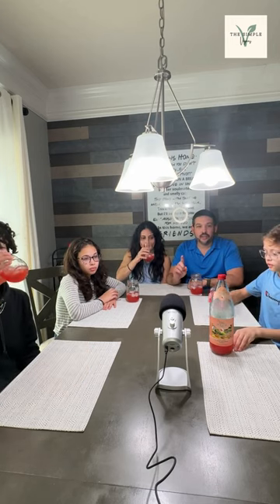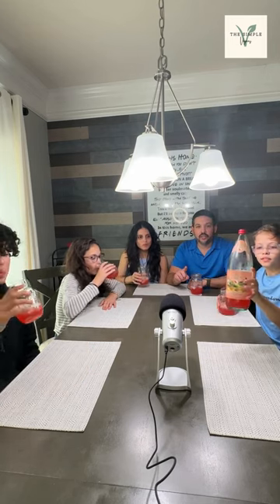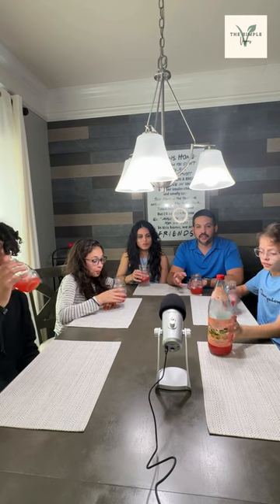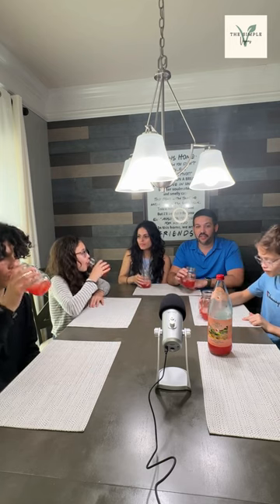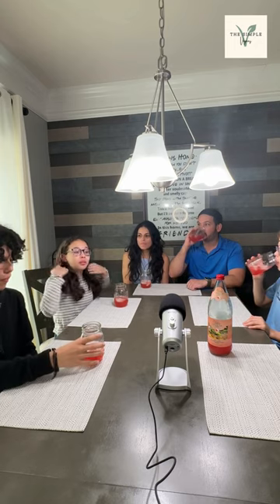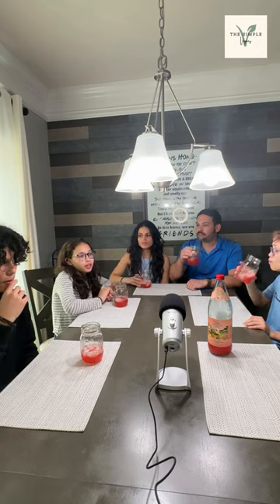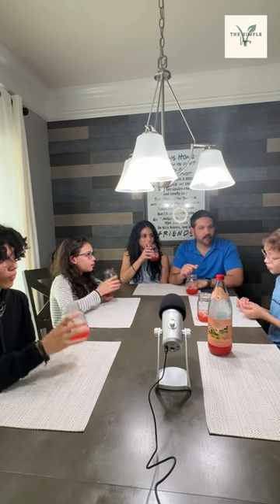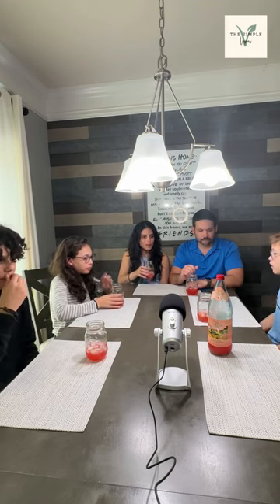Vegan Review - Villa Italia Blood Orange Soda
We are back with a trying our the Villa Italia Blood Orange Soda we found at Trader Joe's! We hope you find this helpful and let us know if you have tried it! What do you want to see us review next?